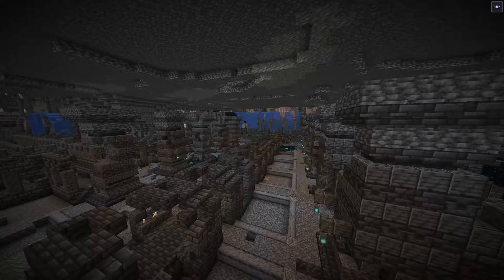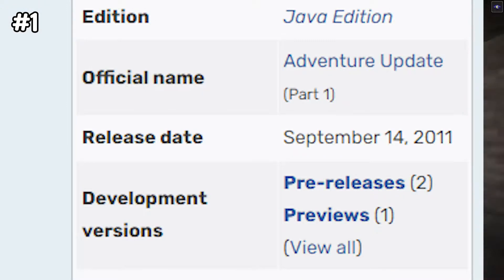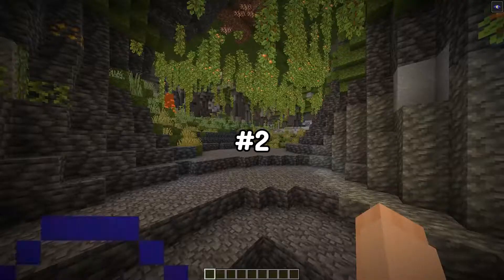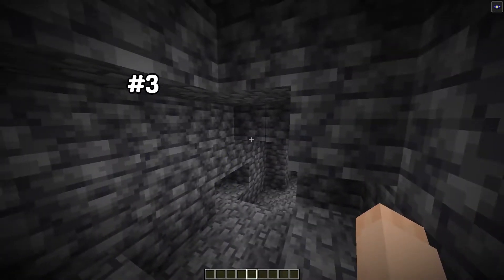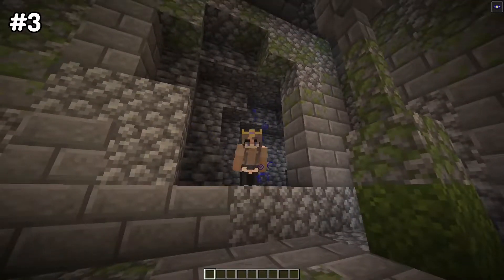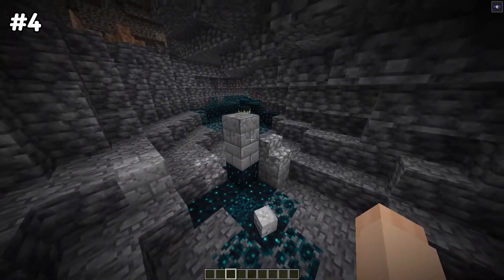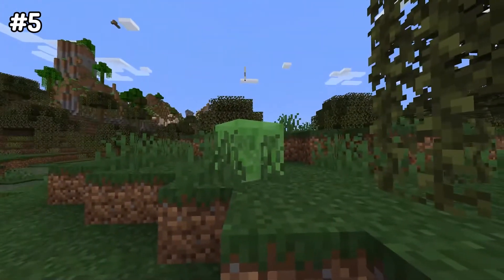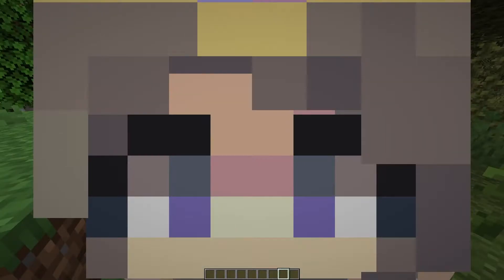5 Things I want in the Minecraft Wild Update!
Today I discuss 5 features I'd love to see in Minecraft 1.19, the Wild Update, including a little more juice to the caves and a swamp based concept.

~~ Follow all my platforms! ~~